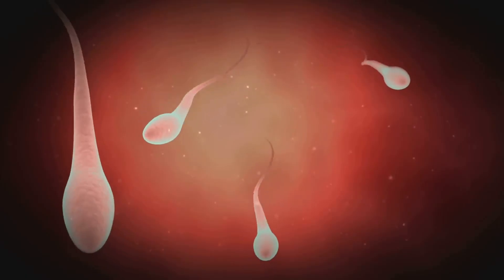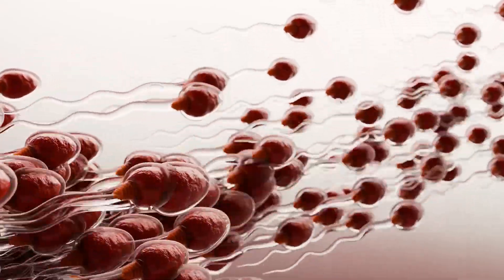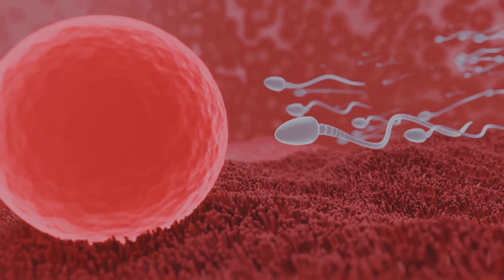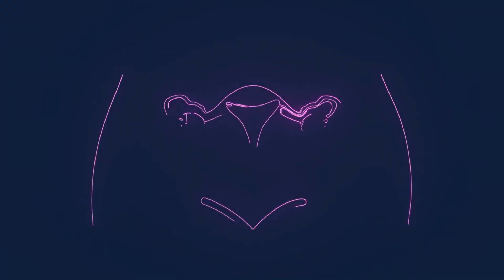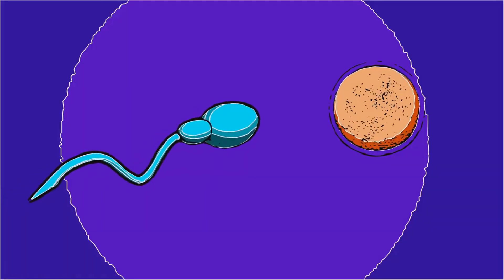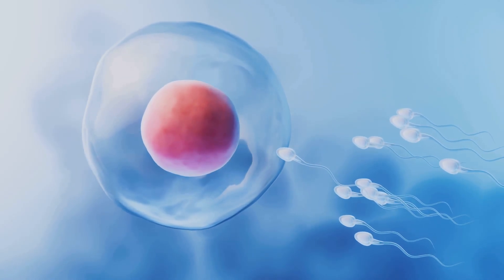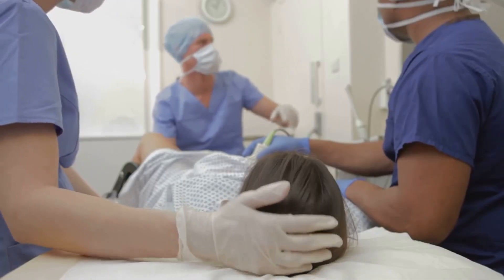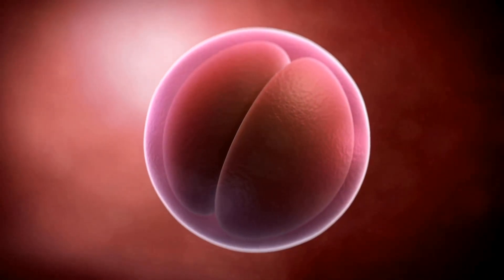The journey of sperm:inside a woman’s body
Ever wondered what happens inside a woman's body when sperm meets the egg? Join us on an incredible journey as we explore the fascinating process of conception in "The Journey of Sperm: Inside a Woman's Body." In this eye-opening video, we’ll break down the stages of fertilization, from the moment sperm enters the vagina to the complex reactions that occur within the reproductive system. Discover how the body prepares, protects, and ultimately welcomes new life.

This engaging and informative exploration is perfect for anyone curious about human biology and reproduction.